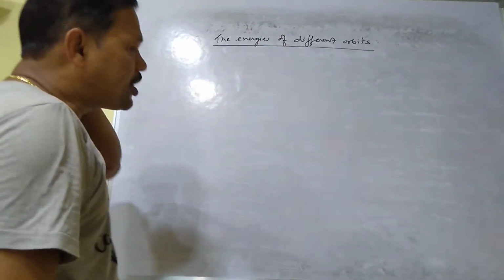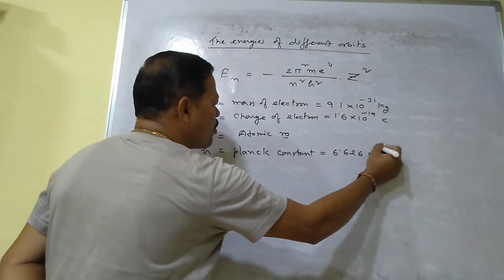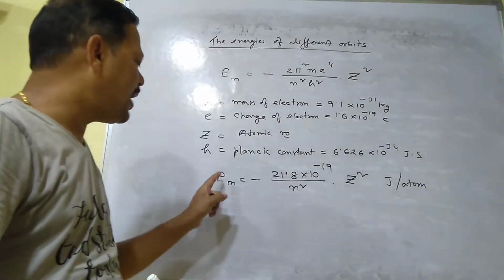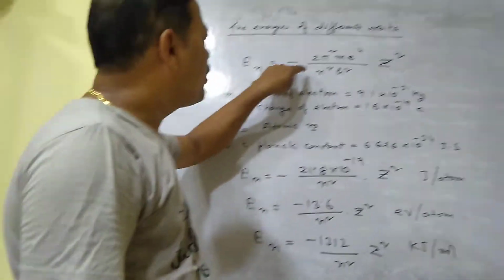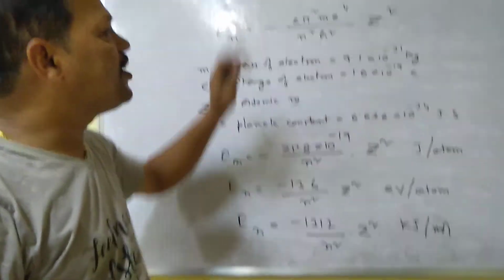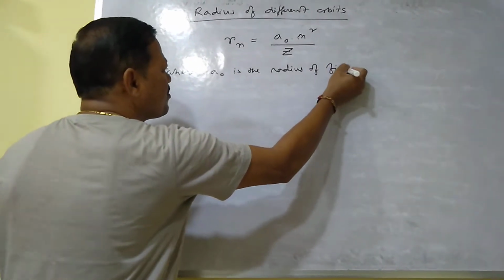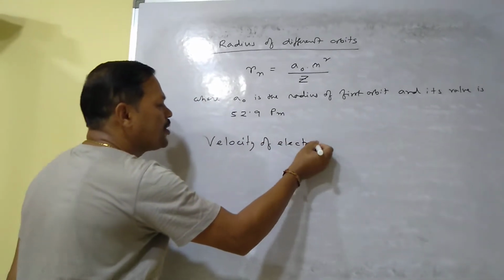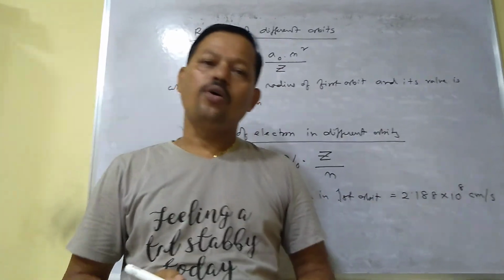Structure of atom 19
Determining energy of an orbit